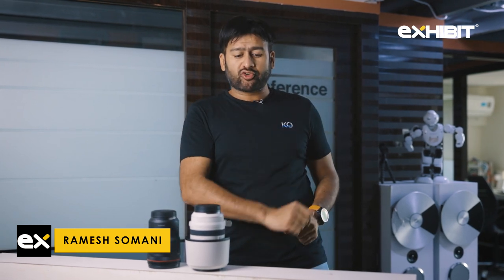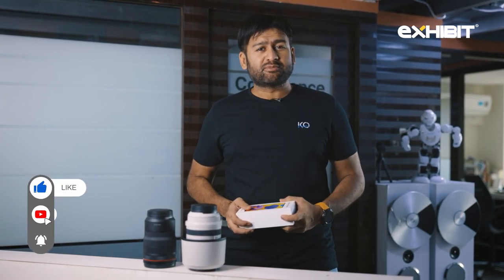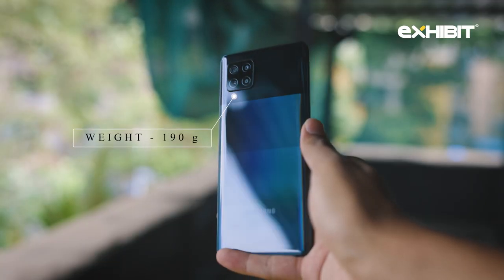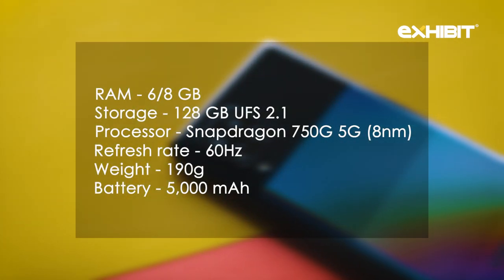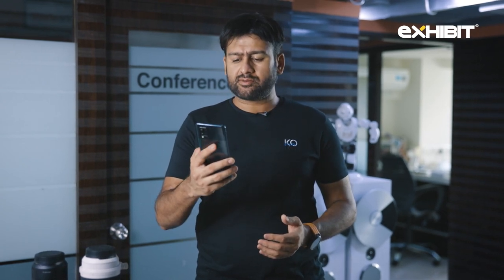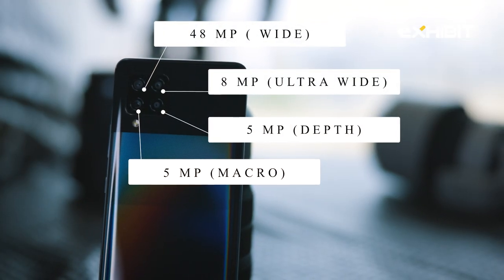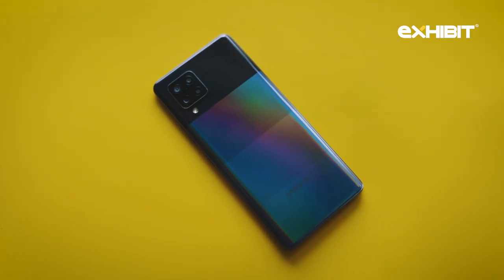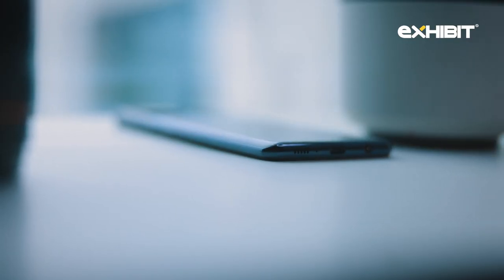Samsung Galaxy M42 5G I Mini Review I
In this video, we’re reviewing the Samsung M42 5G smartphone. It is the latest budget entry from Samsung targeting a price range of Rs. 21,000 to 25,000. This affordable smartphone comes with features like a quad-camera setup, 5G connectivity and Snapdragon 750G chipset. It goes against the likes of Oppo A72 5G, Redmi Note 10 Pro.